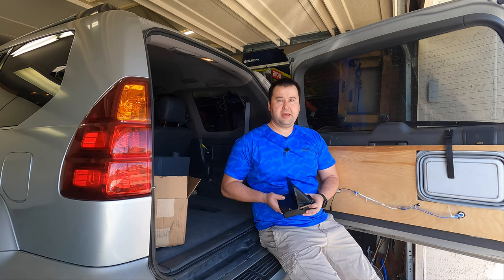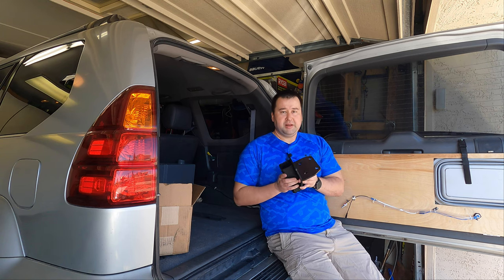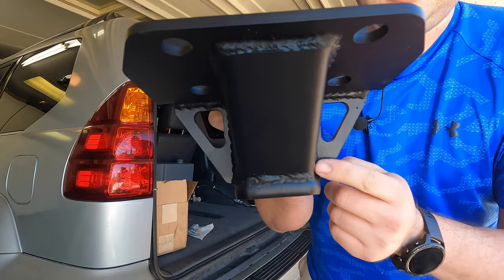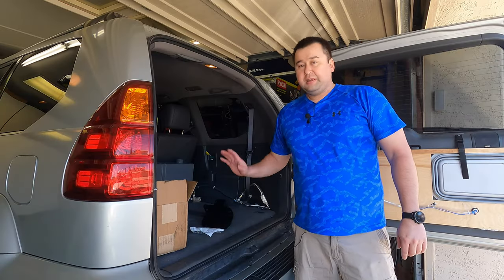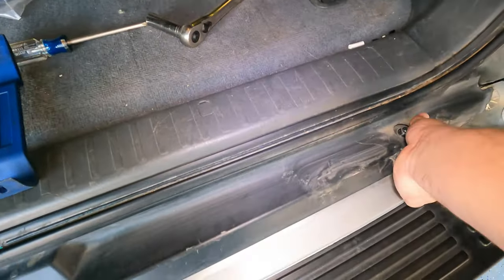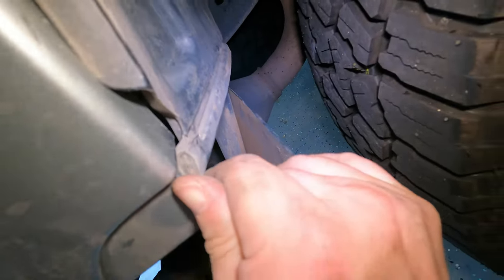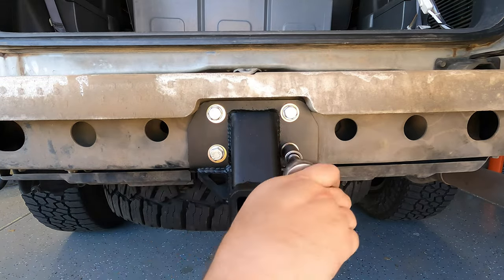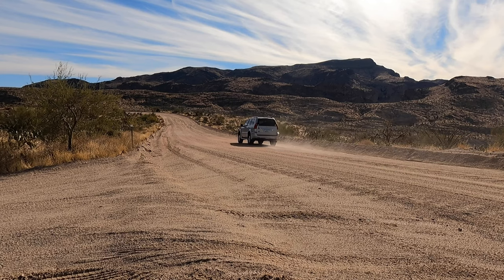Metal Tech Hitch Install and Review GX470 4runner FJ Cruiser GX460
Here is a video about the Metal Tech Standard Receiver Hitch that fits the GX470, 4Runner, FJ cruiser, and GX460.  It is a great high clearance hitch for a reasonable price.